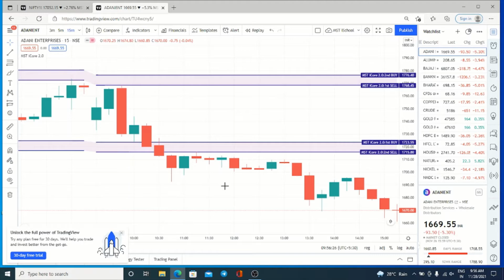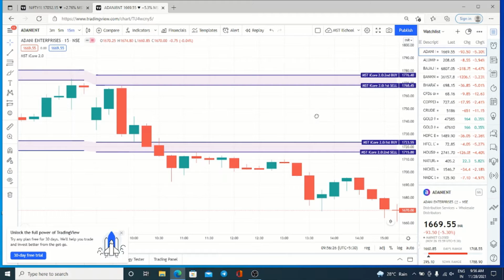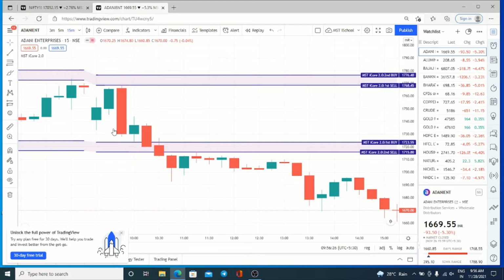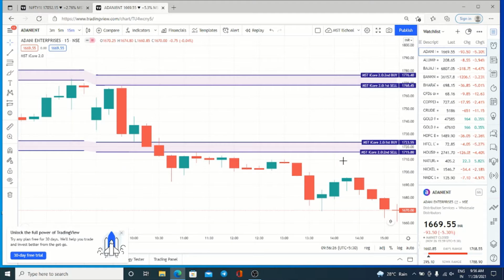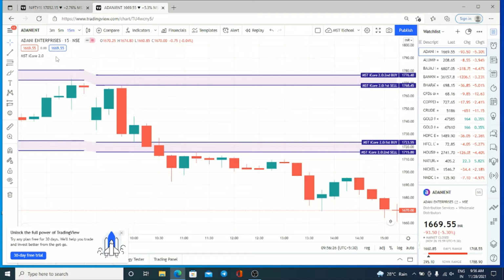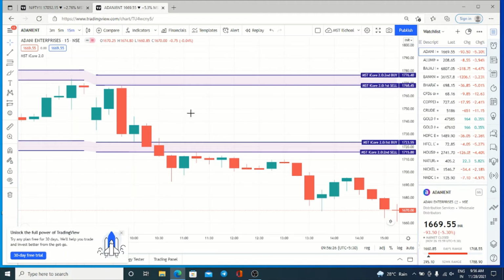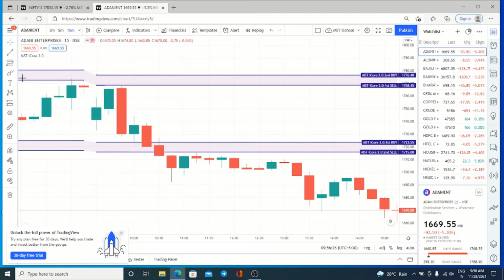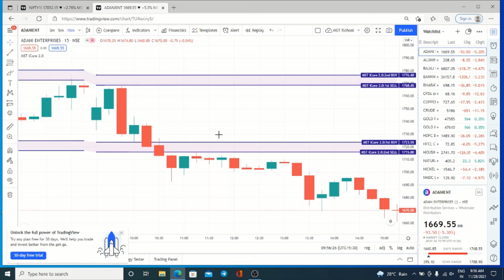How to USE our MST iCore 2.0 Price Action Based advanced Tool by yourself ? ? ?